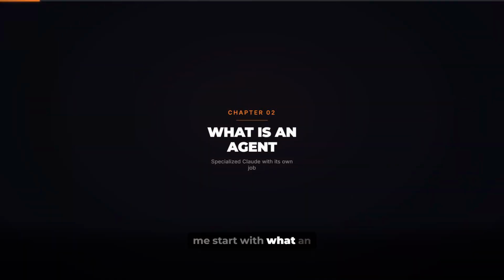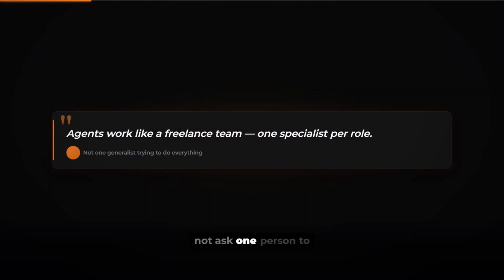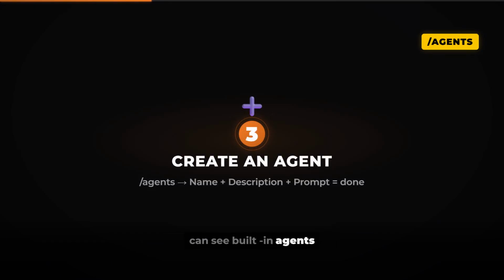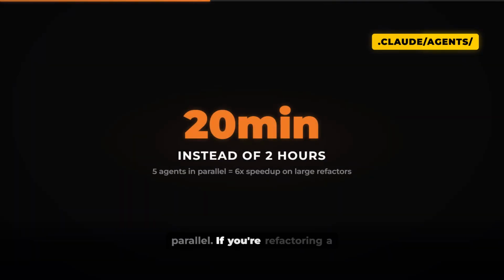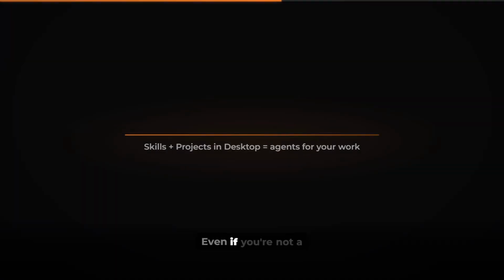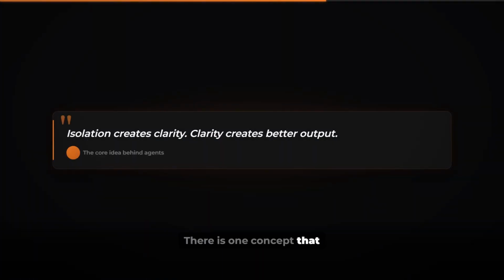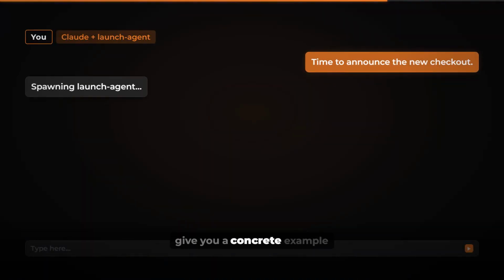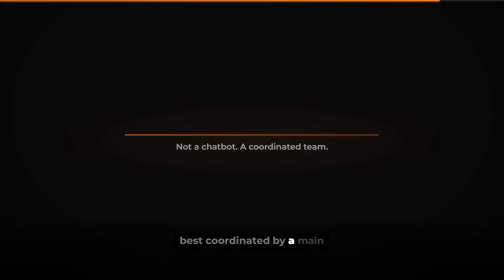Claude Agents Explained — Your AI Team in 5 Minutes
Forget asking Claude questions. Claude can now spawn its own AI team to work on multi-step problems in parallel. Agents = specialized Claudes with their own job and context. Run 5 in parallel, hand off results to main Claude. Homework: /agents in Claude Code + create your first specialist.